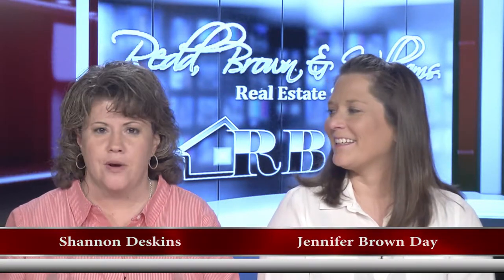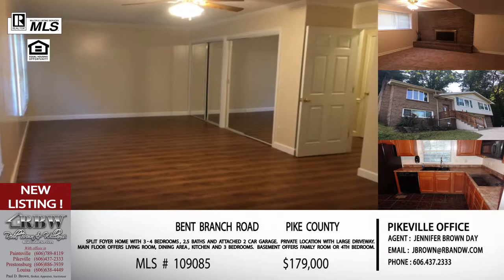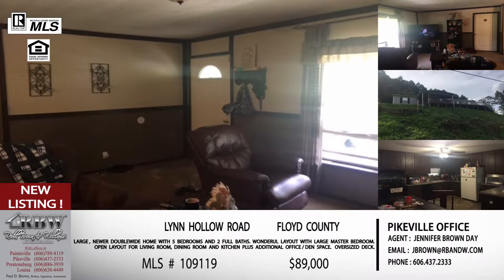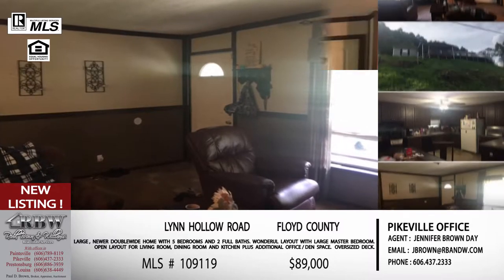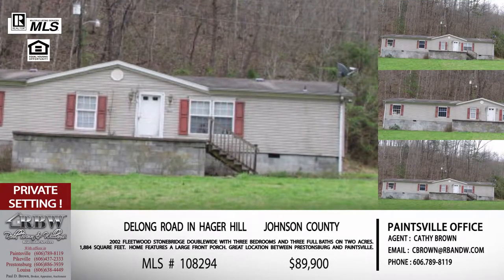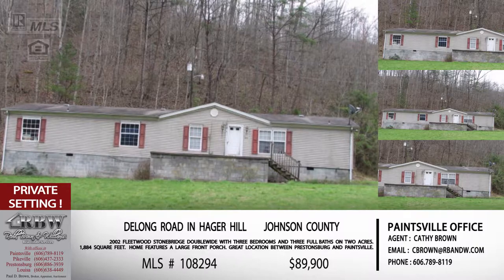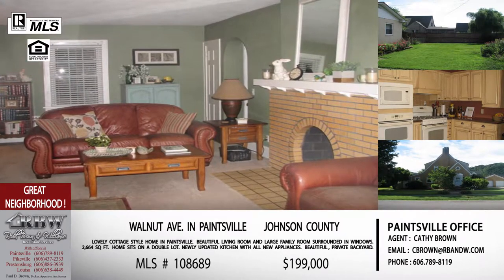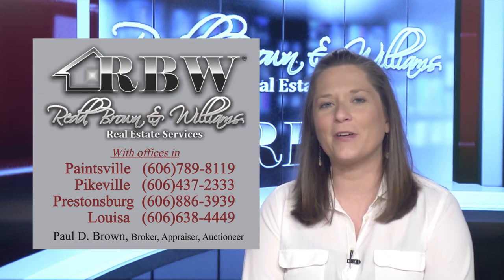Redd, Brown and Williams Real Estate Show : September 16, 2017